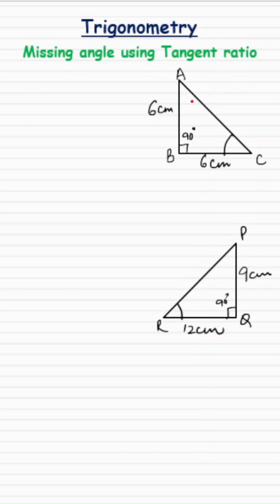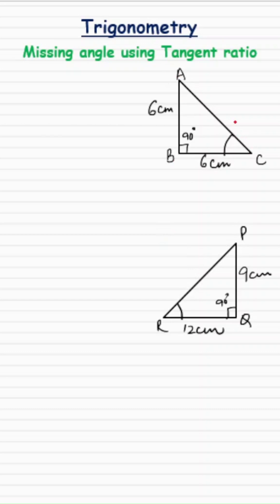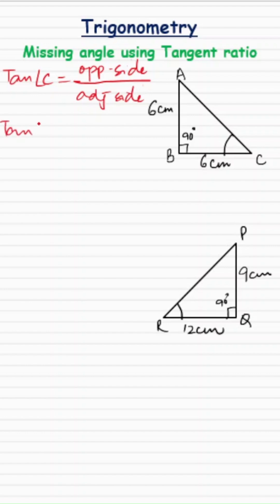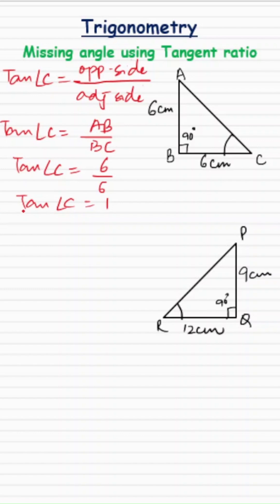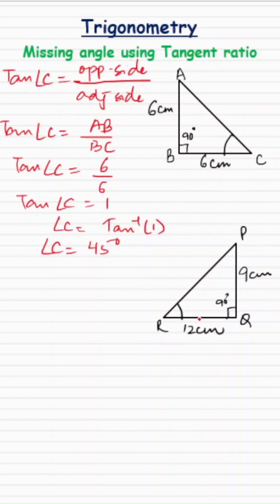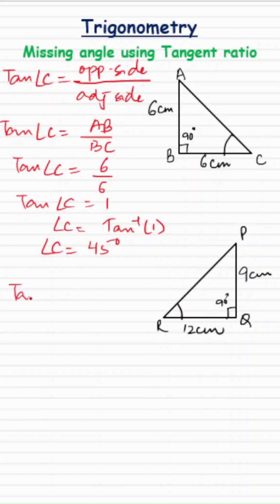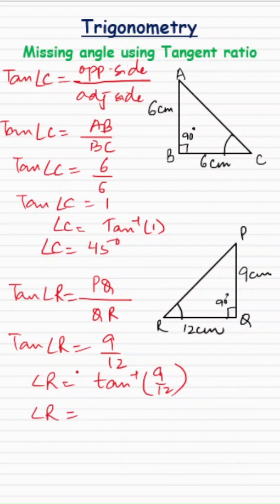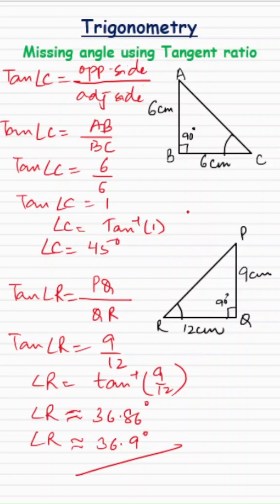Tangent Ratio and the missing angle!